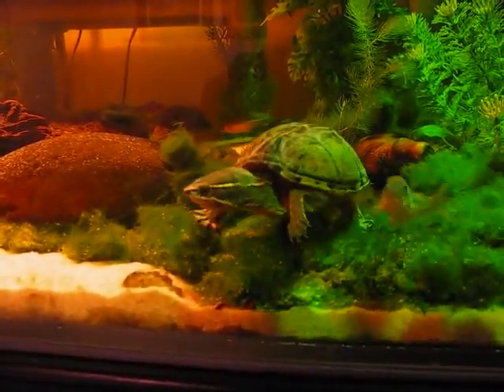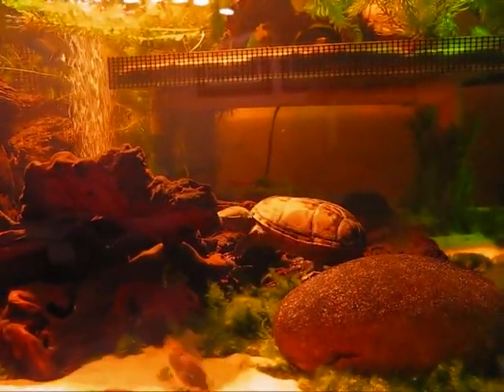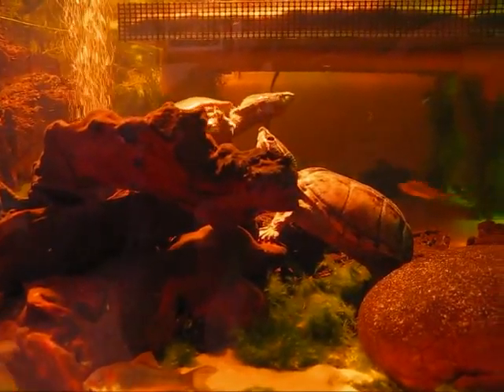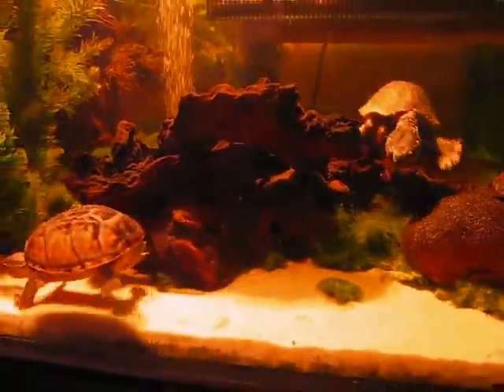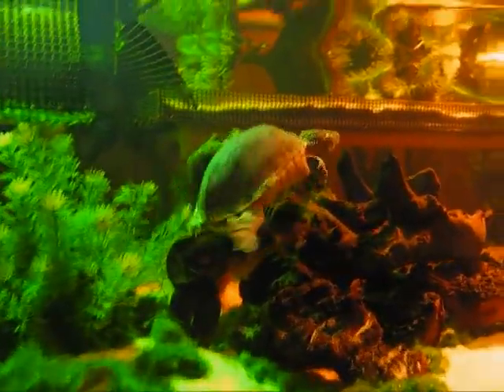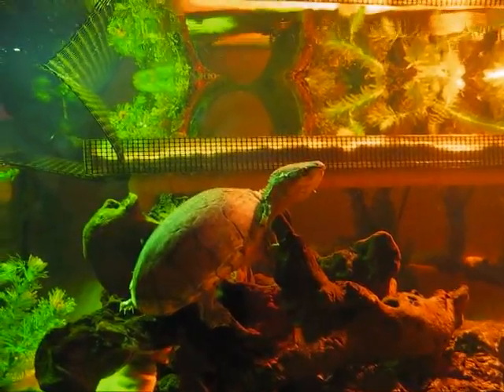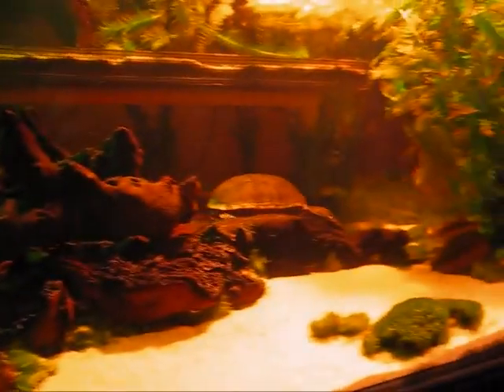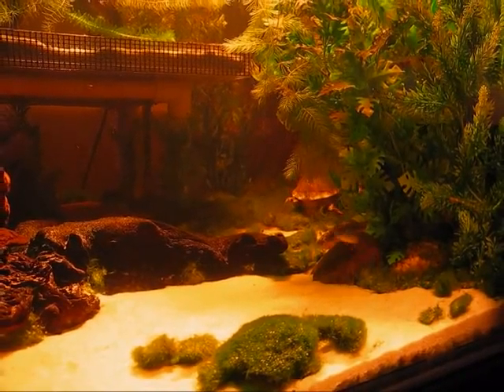Musky and Carolina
This video features Carolina, a female musk turtle, and Musky, a male musk turtle.